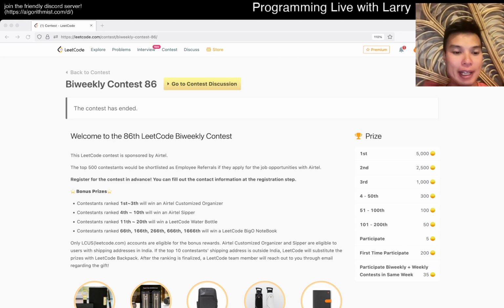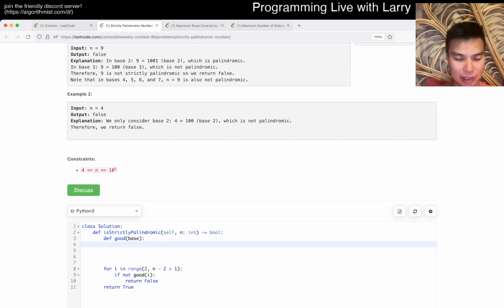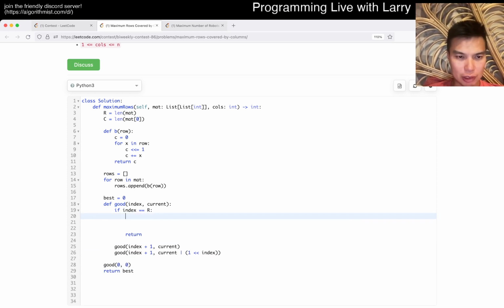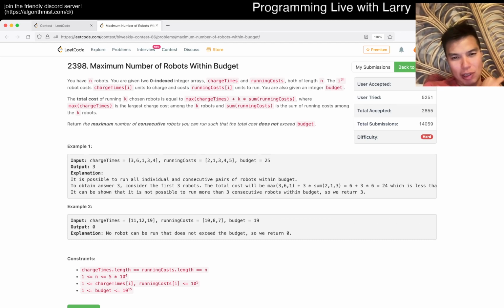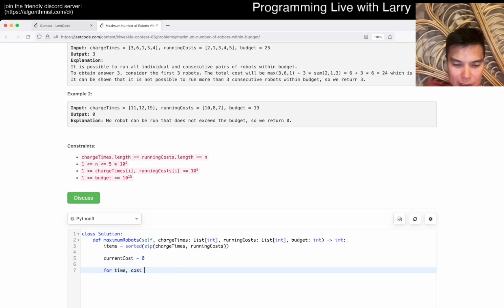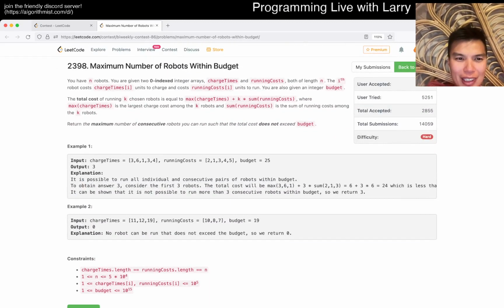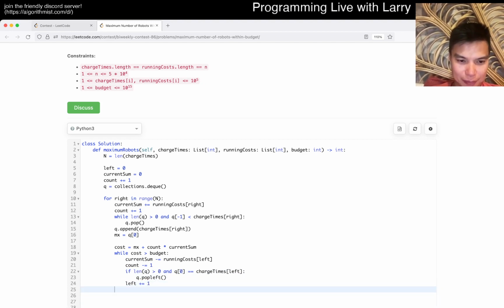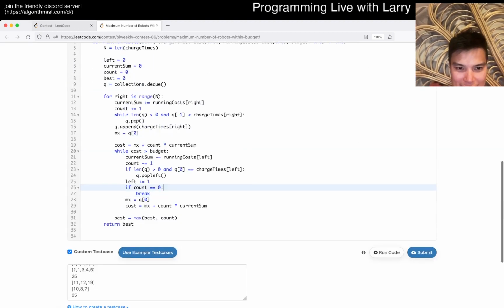Monowhat! Leetcode Biweekly Contest 86 (Virtual) with commentary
Larry participates in the Leetcode Biweekly Contest 86 finishing ??? of ???.

0:00 Start
1:37 Q1
2:22 Q2
5:24 Q3
10:23 Q4

Retro - I like the problemset.  I was being silly, maybe blame it on vacation traveling Larry, but silly mistakes.  Oh well, let's get the silliness out of the way so I can compete for real!

Live commentary!